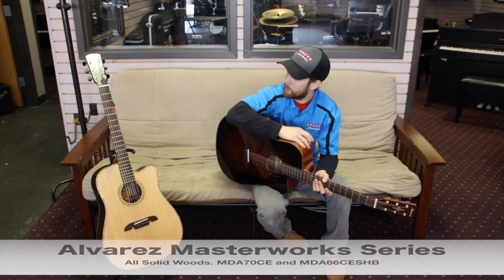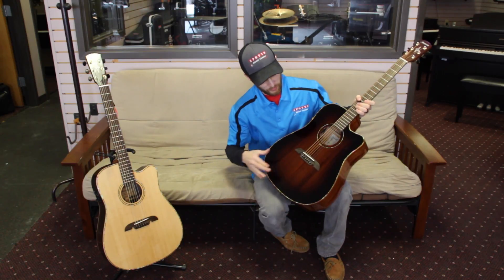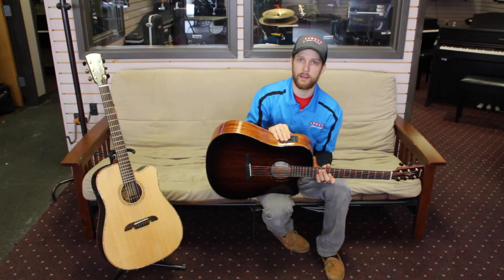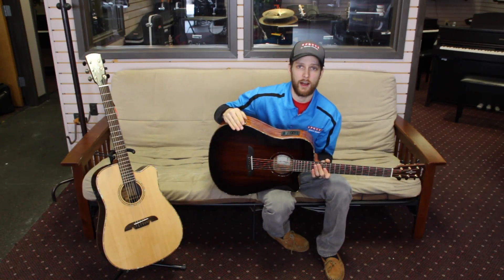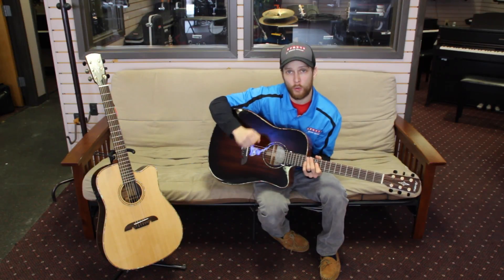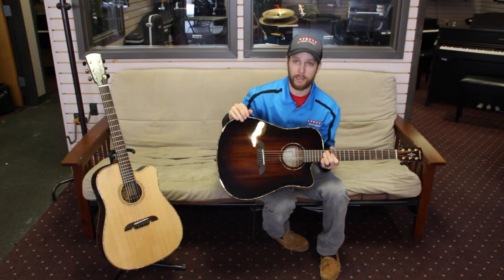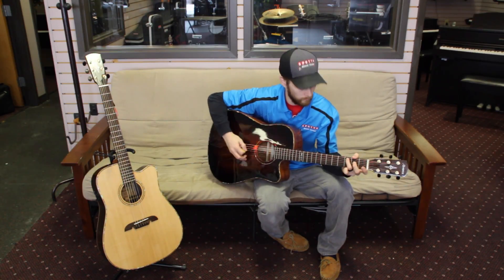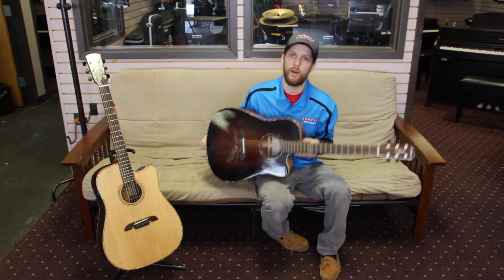Spotts Music Center Alvarez Masterworks Product Highlight